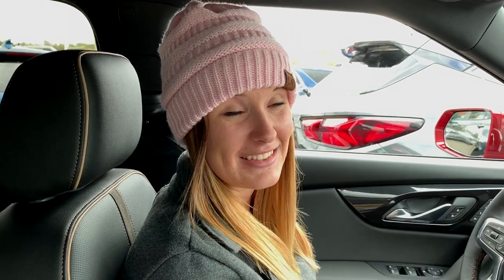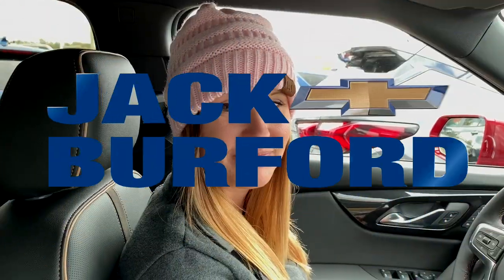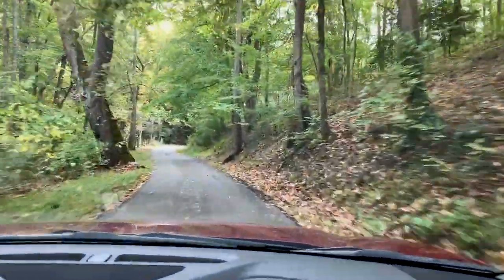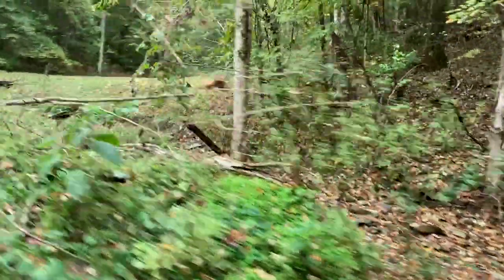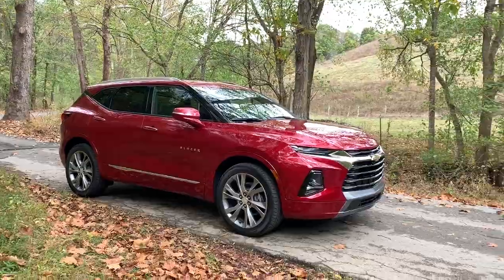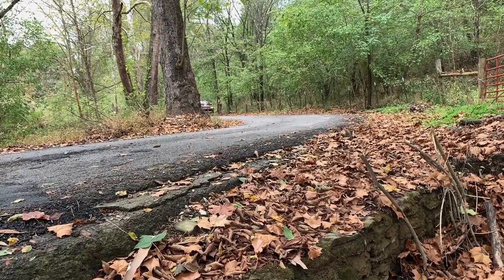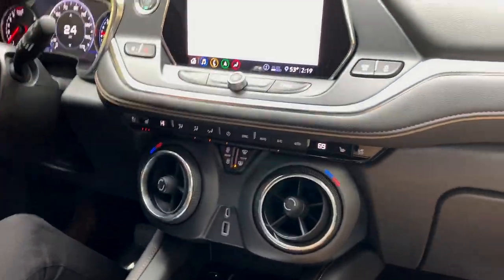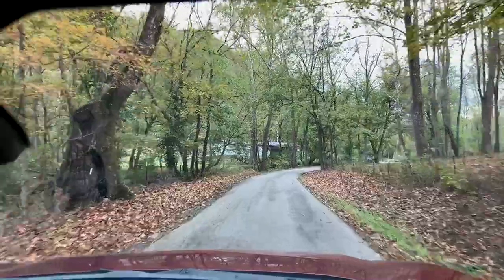New Chevy Blazer Traction Control video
Jack Burford Chevy Product Specialist Brook takes us on a country drive on Crutcher Pike and discusses Chevrolets Traction Control feature.